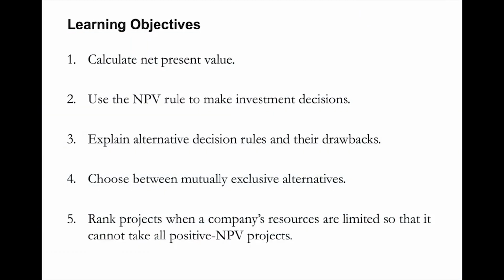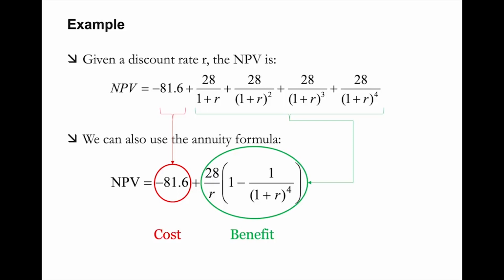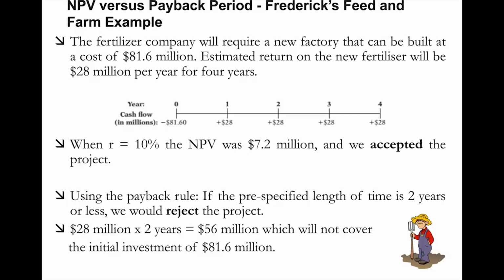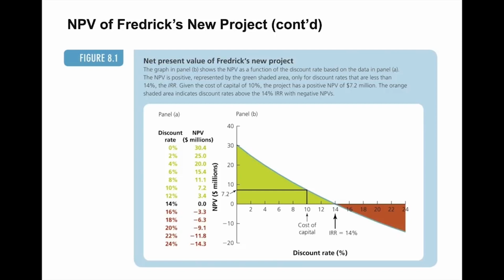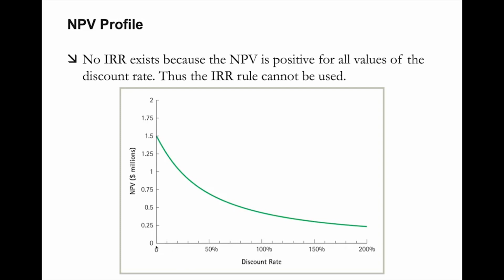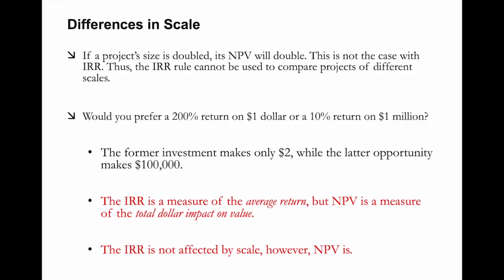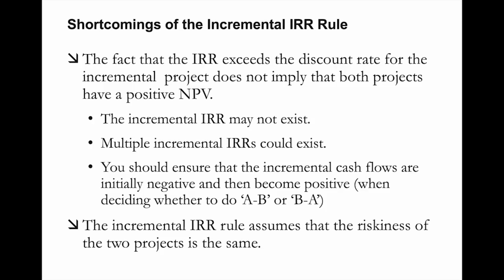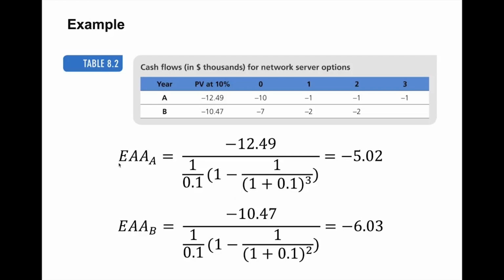FINA1221 2020 S1 Lecture 8 Rules by Daniel Cahill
This is the only version this week with background music.

Lecturer: Daniel Cahill

FINA1221 Introduction to Finance Lecture 8
Investment Decision Rules